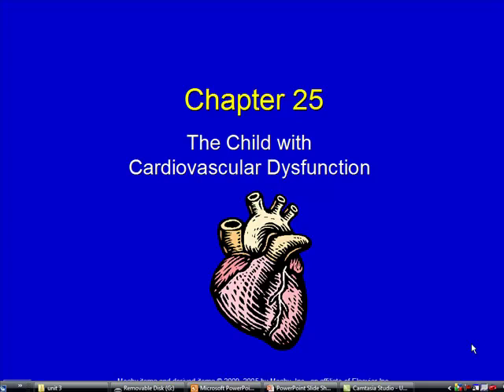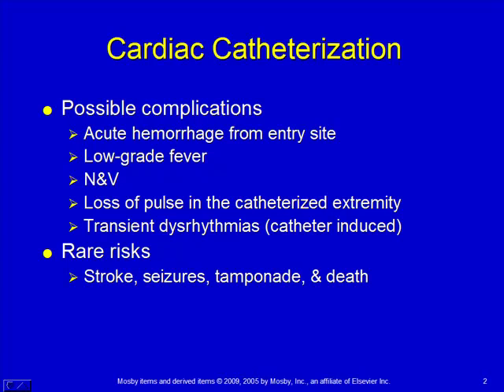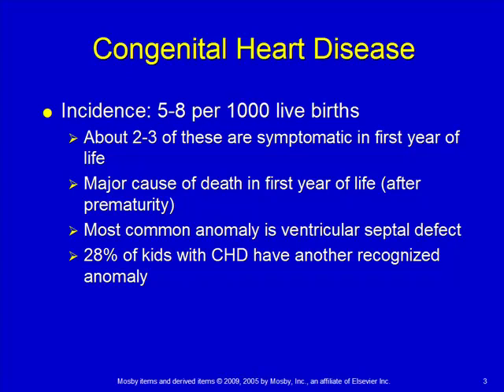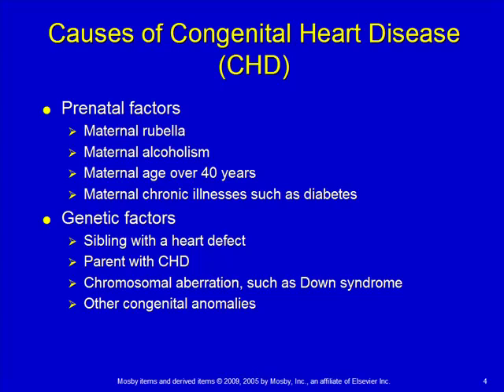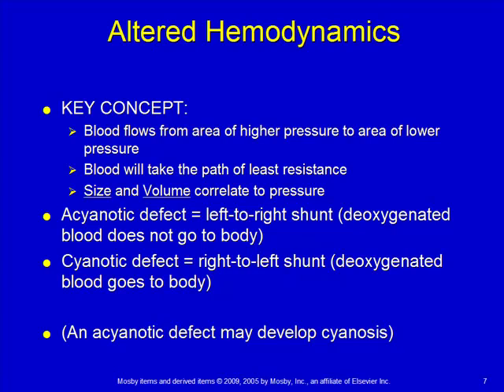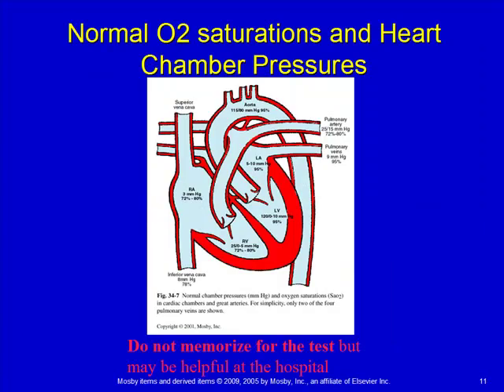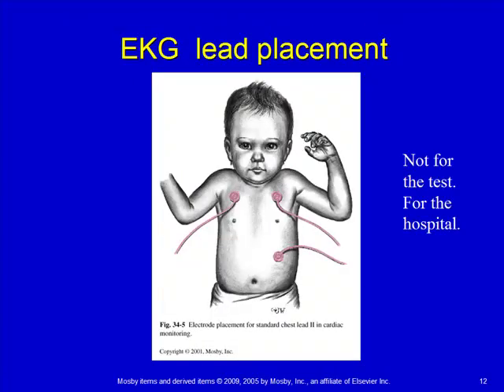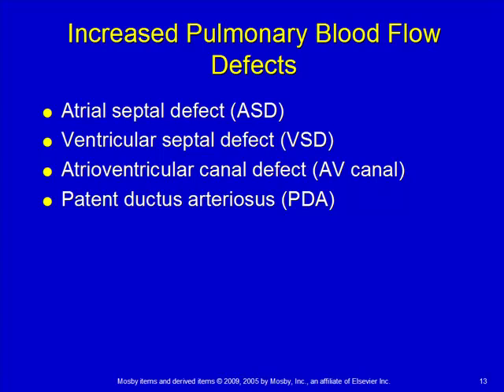FCC_Ezaki_pediatrics_Chapter 25 part 1.mp4